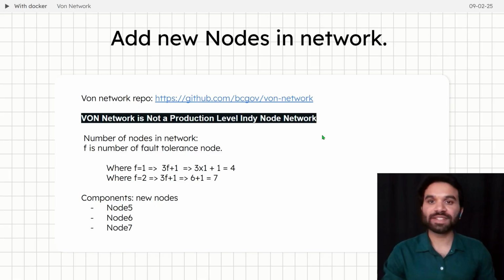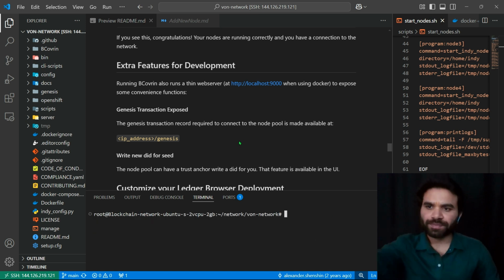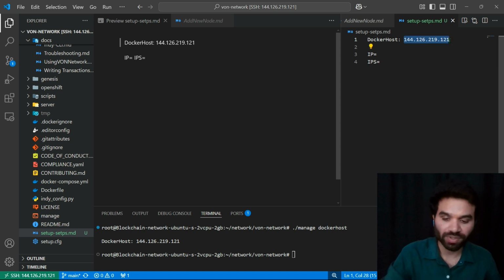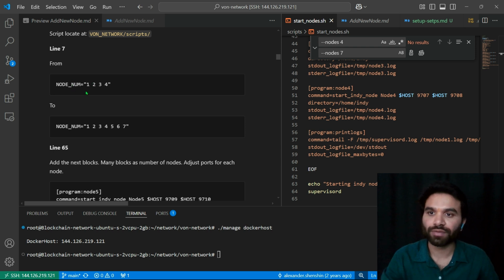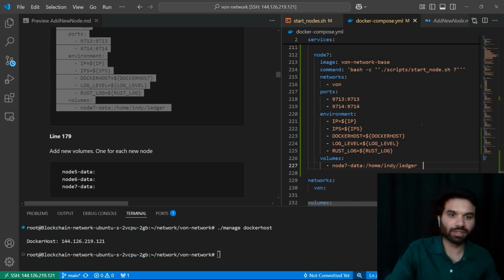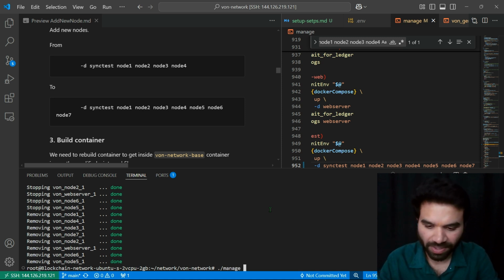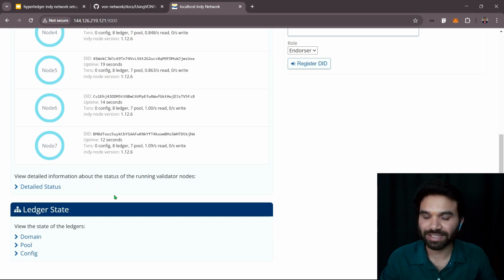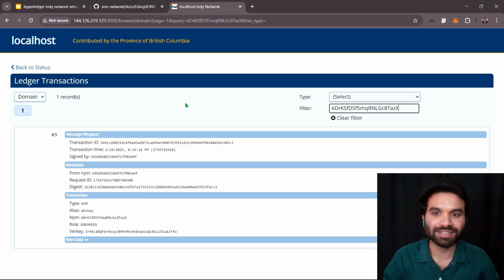Hyperledger Indy Network Setup | Add New Nodes to the Network with Docker | Hands-on Tutorial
This video provides a hands-on tutorial for scaling a Hyperledger Indy network from four nodes to seven nodes using Docker (0:07-0:13). The presenter, Akshay Kurhekar, explains the importance of adding more nodes for fault tolerance based on the 3F+1 consensus formula (1:23).
Here's a breakdown of the key steps involved:

Understanding Fault Tolerance (1:23-3:46): The video explains how the 3F+1 formula determines the minimum number of nodes required for a desired fault tolerance capacity. For instance, four nodes allow for one faulty node, while seven nodes allow for two faulty nodes (2:34).
Scaling Plan Overview (3:42-4:08): The plan involves expanding the network from four to seven nodes using Ubuntu 20.04, Node.js, Docker, and Docker Compose.
Repository and File Overview (4:21-4:56): The presenter introduces the repository containing documentation, CLI tools, and troubleshooting guides, with a focus on the "add new nodes" section.
Configuration Steps (4:56-16:25): The tutorial goes through detailed steps, including:
Getting the Docker host IP and documenting it (5:01).
Setting up the .env file with seven node IPs (6:49).
Updating the generate_transactions script (8:26).
Updating the start nodes script to handle nodes 5, 6, and 7 (10:00).
Adding new node configuration sections (11:22).
Making Docker Compose changes for nodes 5-7 (12:34).
Updating the manage file to enable start and sync commands for new nodes (15:14).
Rebuild and Verification (16:40-22:26): The video demonstrates how to rebuild and restart the network, followed by verifying the build success, container startup, and consensus through logs and docker ps commands. It also shows how to inspect the ledger to confirm sync and domain transactions.
Transaction Verification (22:26-24:15): The tutorial concludes by demonstrating how to write a simple transaction (creating and registering a DID) to test the ledger, confirming its visibility.
The video also touches on future work, such as writing schemas, credential definitions, and using Indy SDK or agent frameworks (24:25).

00:00 – Introduction
Who I am, what this video is about (scaling Hyperledger Indy network from 4 nodes to 7 nodes).

00:36 – Channel Intro & Engagement

01:23 – Why Add More Nodes? (Fault Tolerance)
Explaining consensus, fault tolerance, and the 3F+1 formula for minimum nodes.

02:34 – Understanding Node Capacity
How 4 nodes allow 1 faulty node, and why 7 nodes allow 2 faulty nodes.

03:42 – Scaling Plan
Expanding from 4 nodes to 7 nodes using Ubuntu 20.04, Node.js, Docker & Docker Compose.

04:21 – Repository Overview
Docs, CLI tools, troubleshooting, and today’s focus: adding new nodes.

05:01 – Step 1: Get Docker Host IP
Finding Docker host IP, documenting steps in setup-steps.md.

06:49 – Step 2: ENV File Setup
Creating .env file with 7 node IPs.

08:26 – Step 3: Update Transaction Script
Editing generate_transactions file for 7 nodes.

10:00 – Step 4: Update Start Nodes Script
Expanding script to handle nodes 5, 6, 7.

11:22 – Step 5: Add Node Sections
Defining new node configs (working dir, logs, ports).

12:34 – Step 6: Docker Compose Changes
Adding ports and service definitions for nodes 5–7.

15:14 – Step 7: Manage File Updates
Enabling start & sync commands for new nodes.

16:40 – Step 8: Rebuild & Restart
Removing old images, rebuilding containers, and restarting the network.

17:27 – Step 9: Check Logs
Verifying build success, container startup, and consensus logs.

19:13 – Step 10: Verify Containers
Checking running containers (docker ps), confirming 7 nodes + web server.

20:49 – Step 11: Ledger Verification
Inspecting logs, confirming ledger sync and domain transactions.

22:26 – Step 12: Write Transactions
Creating and registering a DID to test the ledger.

23:56 – Demo: DID Registered Successfully
Confirming DID is visible on the ledger.

24:25 – Wrap-Up & Future Work
Writing schemas, credential definitions, using Indy SDK or agent frameworks.

❤️🚀 Social Handle❤️🌐